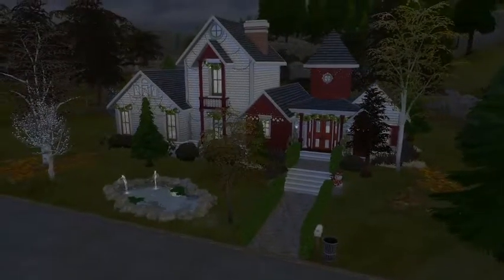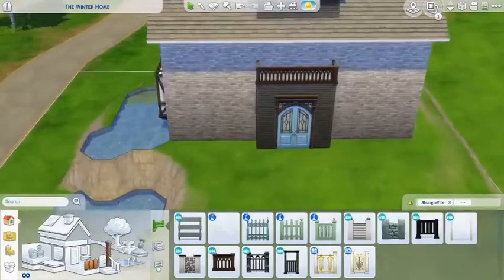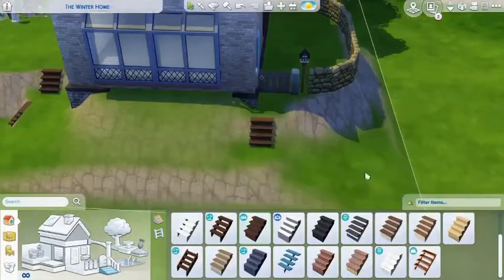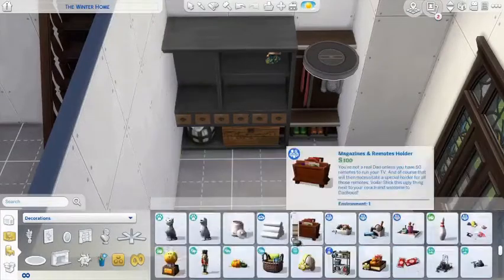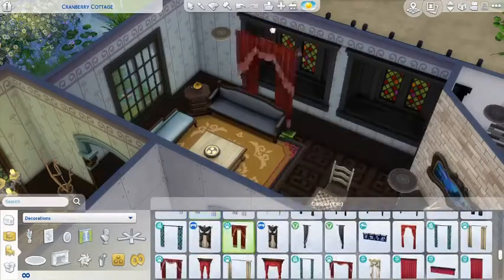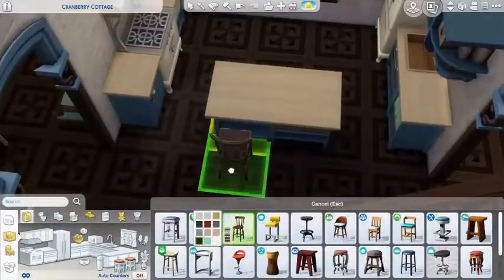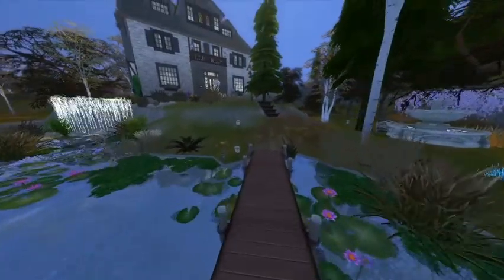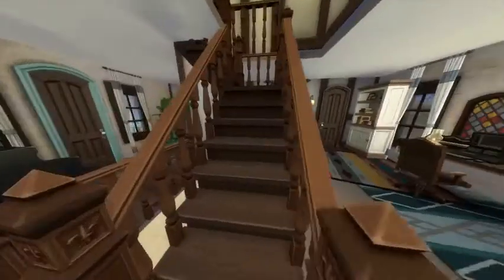Sims 4 Speed Build | Cottage by a Stream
I replace an old Christmas-themed build in my overhaul save file with a stunning cottage.

Skip to around 30 seconds for the speed build and 26:00 for the walkthrough.

If you're wanting this build in my save file, you may wish to replace the Christmas house in Windenburg with this lot. Alternatively, my next version of the save file should be out soon and this build will appear in that!

100 Baby Challenge is back soon. I'm just stitching together the final pieces of editing.